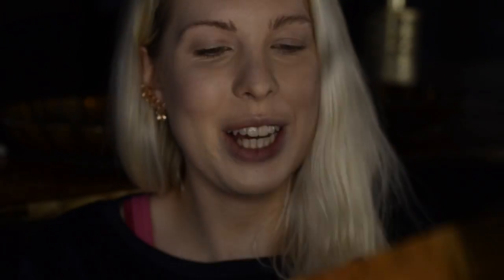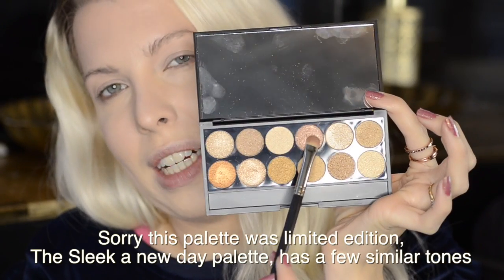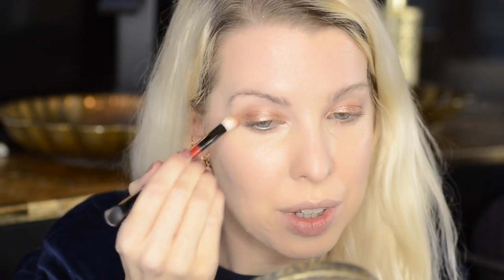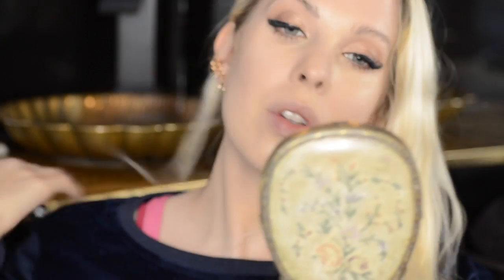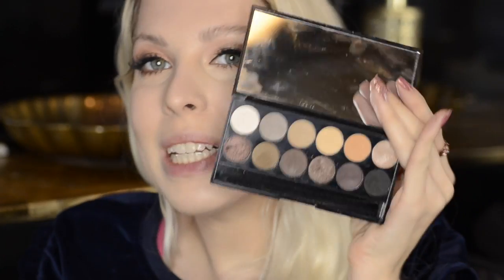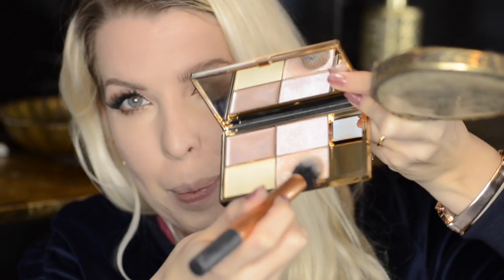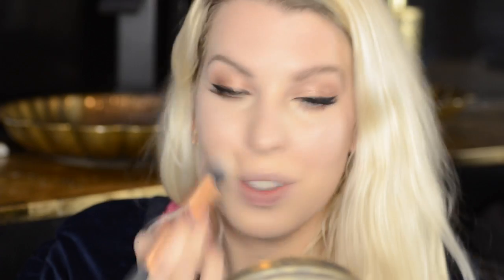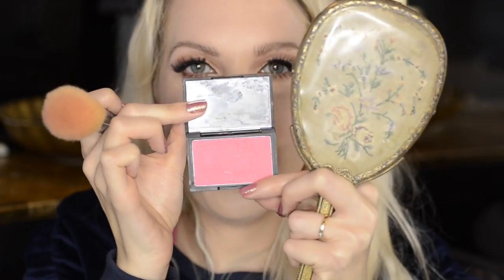One Brand Tutorial: SLEEK MAKEUP: VAMPY METALLIC LIP, GOLDEN EYES, CULT HIGHLIGHTING PALETTE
For more video tutorials, inspiration, tips, tricks and product reviews please download my free
makeup masters app

Or search for Makeup Masters on the iTunes Store 📱

Makeup artists Naomi Mckeever 💋

MAKEUP MASTERS Mentor Naomi Mckeever has done the makeup for Celebrities such as Rita Ora, Pixie Lott, Noel Gallagher, Kelly Brook, Victoria Beckham, Ricky Wilson, Patrick Stewart, The Proclaimers, Olivia Colman & Iggy Azalea.
Working in the industry for over 13 years on events like London fashion week, also for TV shows like BBC1s The One Show.

Having a makeup artist on call, enables Celebs to look flawless. MAKEUP MASTERS free App is a glam squad in your pocket✨HONEST REVIEWS✨TUTORIALS TAILORED TO YOUR SKILLS & NEEDS✨

Naomi’s aim with this app is to help eliminate those difficult expensive product selection mistakes. With her lessons in extremely high demand, this app enables you to learn for free from the comfort of your own home.
Working with her family to create an app that provides trustworthy lessons and reviews.